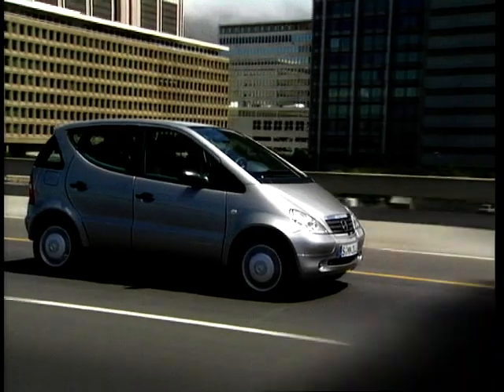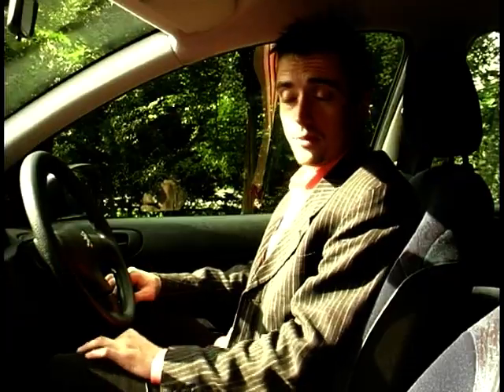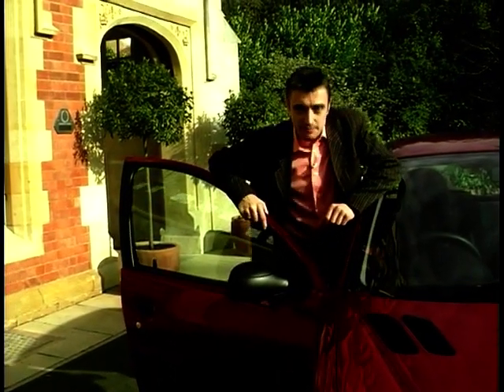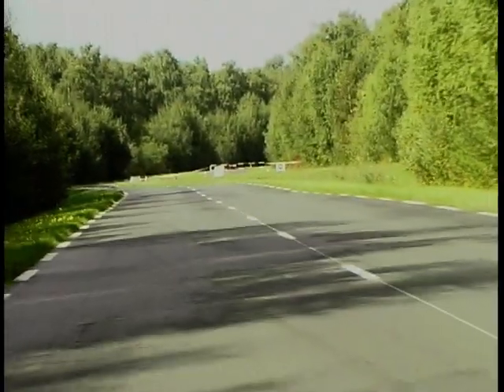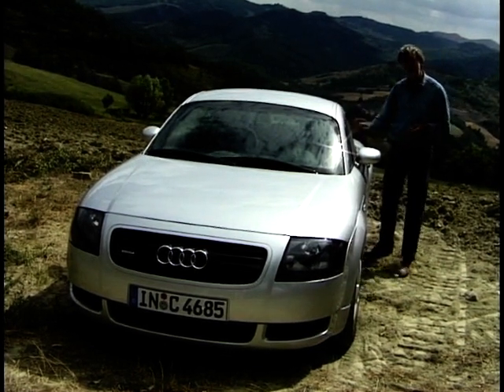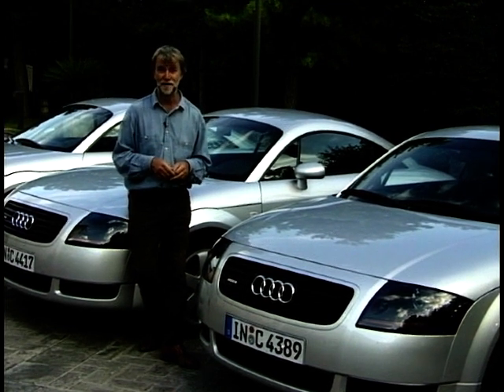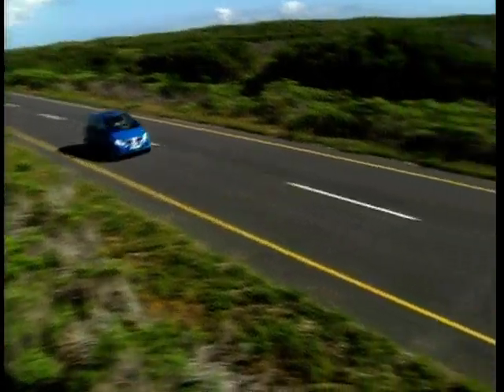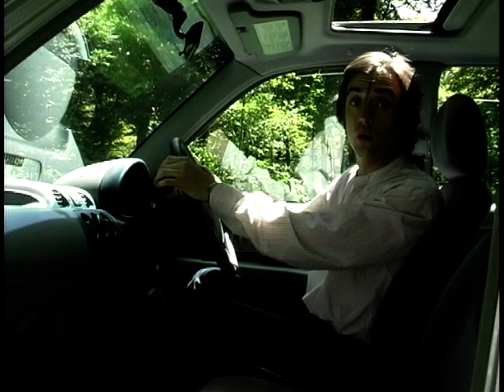Car File: Season 2, Ep. 16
Cars don't have to be large to impress. In this episode of Car File, we look at a variety of attractive small cars. Richard Hammond looks at the Peugeot 206, Howard Stableford test drives the VW TDI at the Paris Motor Show. Chris Goffey is in Italy trying out the Audi TT and Ian Royle checks out the Mercedes A class. Plus Richard Hammond is pleasantly surprised by the new Nissan Micra.